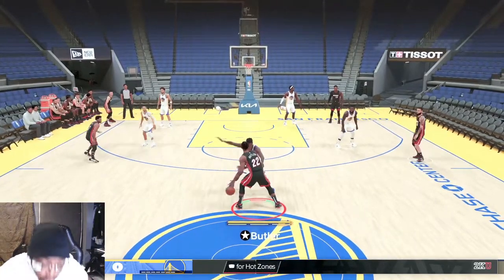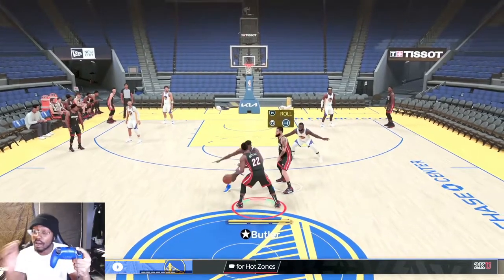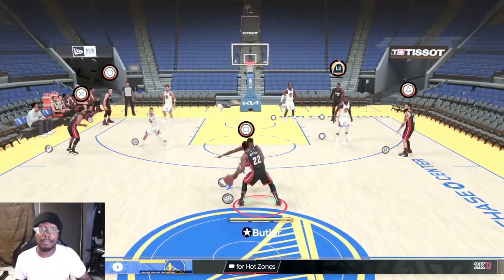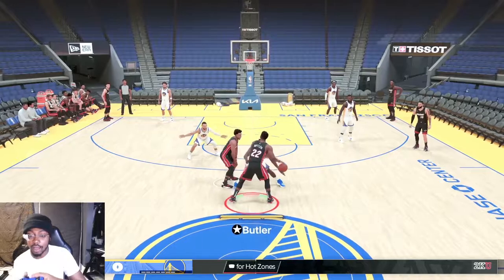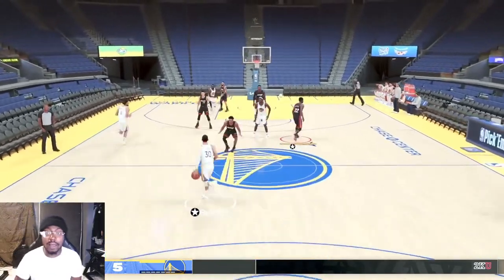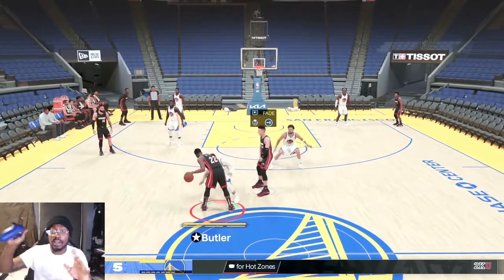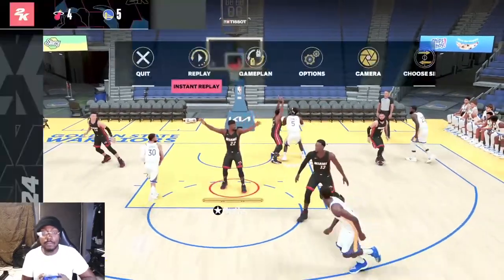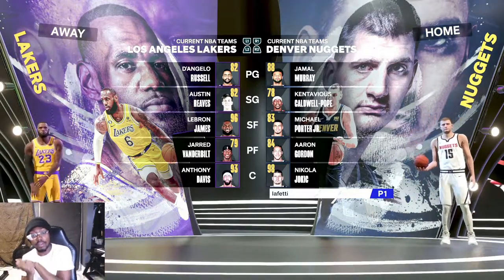HOW TO SET A SCREEN in 2K24 - 2k26